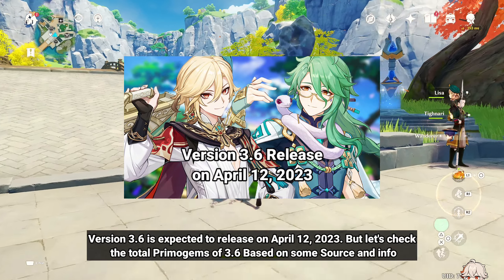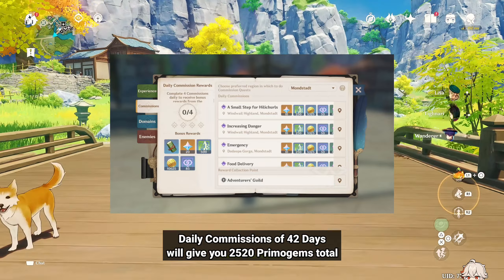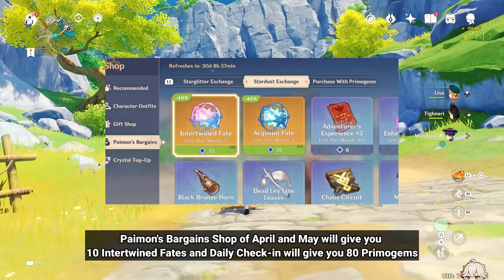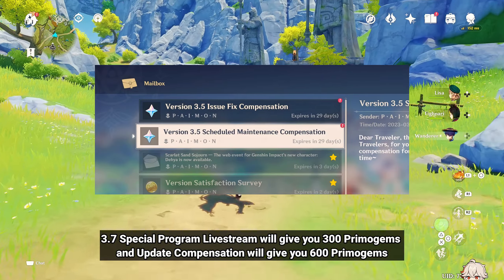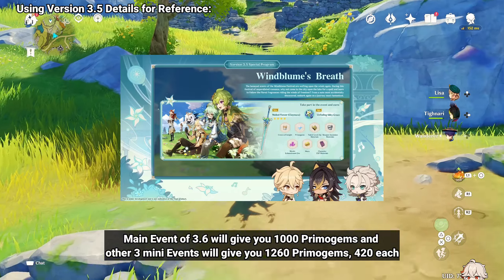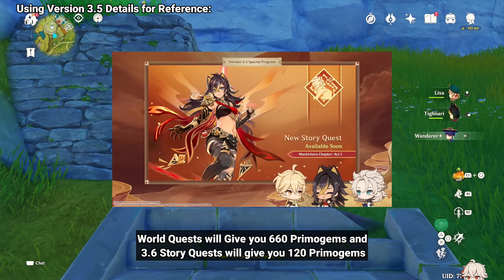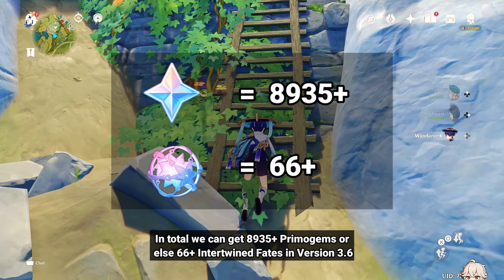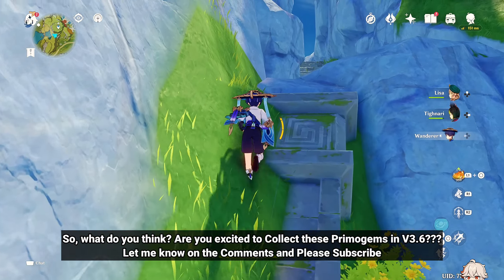TOTAL PRIMOGEMS Of VERSION 3.6!! This Is The BEST Version For F2P Players - Genshin Impact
I'll be doing the Blessing of the Welkin Moon Giveaway every week, so if you want to win the giveaway

So, what do you think? Are you excited to Collect these Primogems in Version 3.6???

Let me know on the Comments: